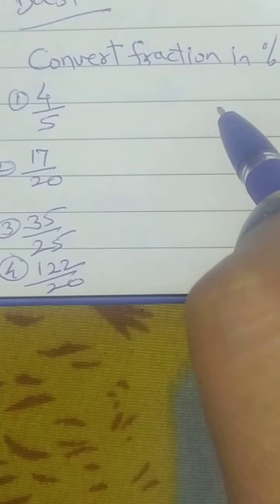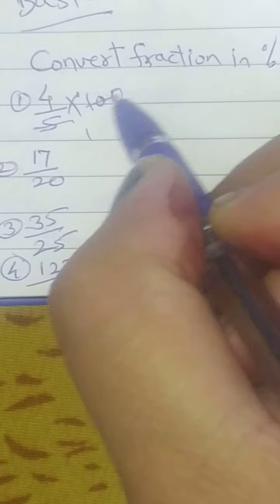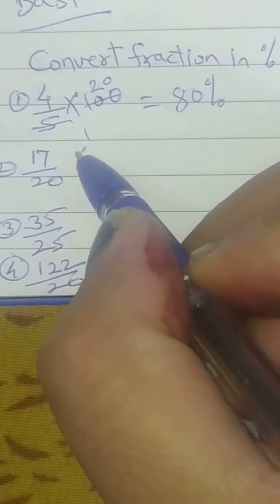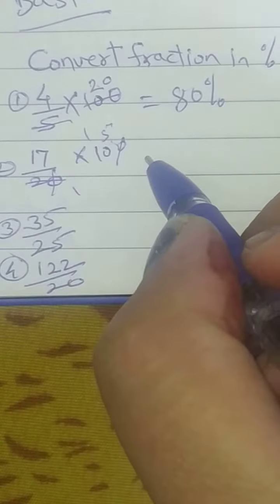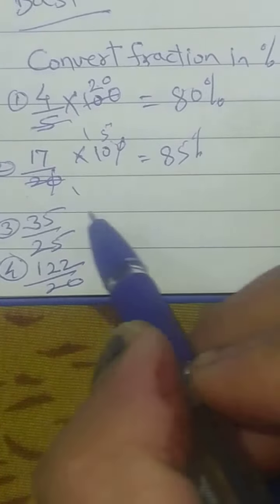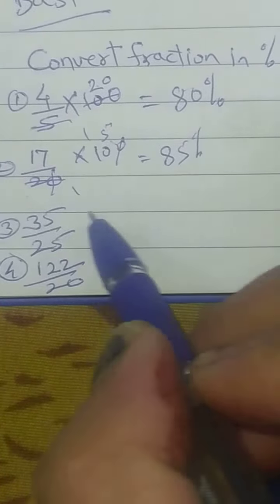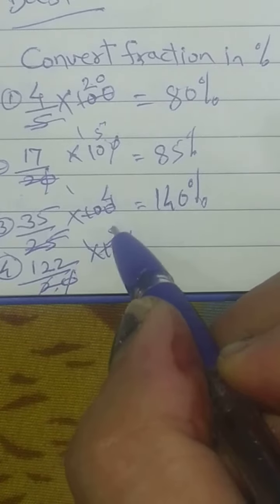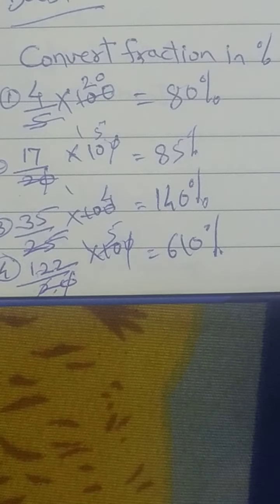Convert fraction in Percentage # shorts